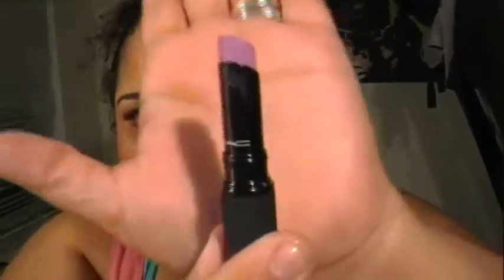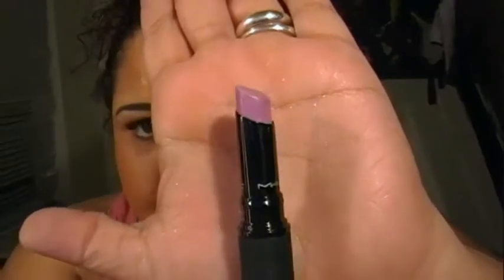Collective Haul - Feb/April 2012 | SEPHORA & more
EXPAND FOR PRODUCT LIST & LINKS***

*Tutorial for the Look Im wearing will be live in today or

tomorrow
Please check back here for the Link:

PRODUCTS:

Tarina Tarantino Sparkle Powder - SPARKLICITY PURE
Illamasqua Cream Blushes - LAID & RUDE
Bite Beauty High Pigment Matte Pencil - POMEGRANATE
MAC - Fresh Amour Mattene or Pro Longwear (?)
Milani Baked Eyeshadow Metallic - JAVA
Milani Runway Eyes Baked Eyeshadow - AUBERGINE
Cover Girl Flipstick Blendable Lip Duo - FLASHY
Sephora By OPI: I only shop Vintage & Traffic Stopper Copper